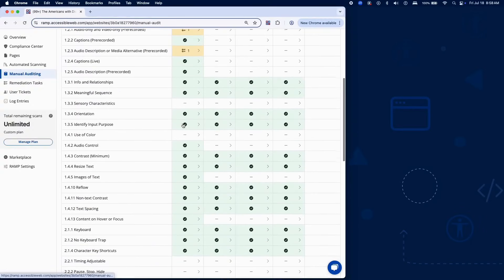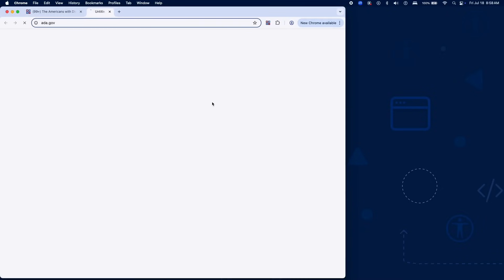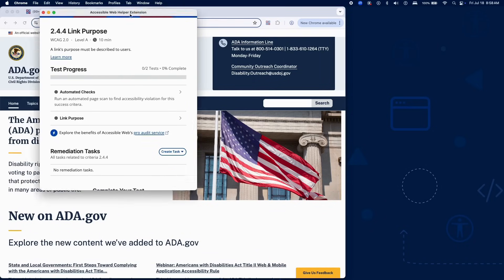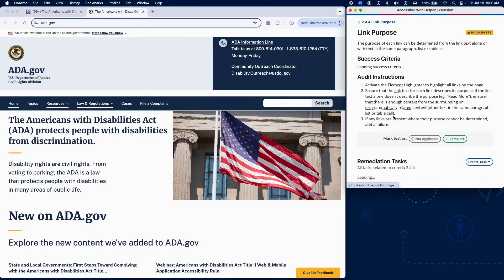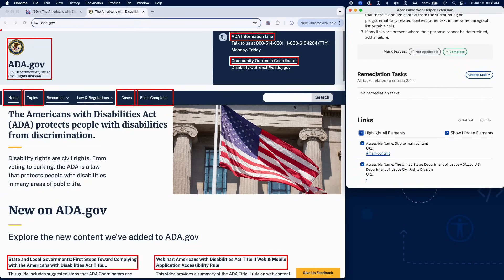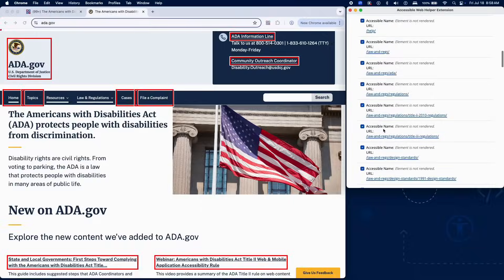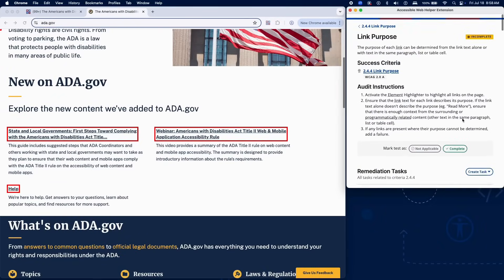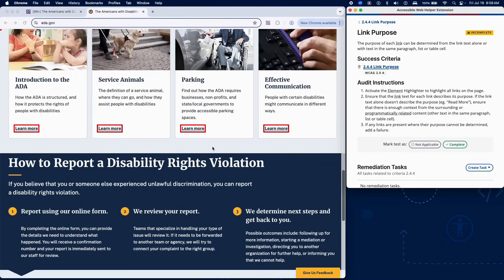Testing 2.4.4 Link Purpose (In Context) | Manual WCAG Auditing Tutorial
Want your questions answered live? Join our webinars and office hours Thursdays at 2PM ET.

This week, we're focusing on WCAG Success Criterion Testing 2.4.4: Link Purpose (In Context). This criterion requires that the purpose of each link can be determined from its text alone or from its text together with context provided by the surrounding content, so that links are clear and unambiguous.